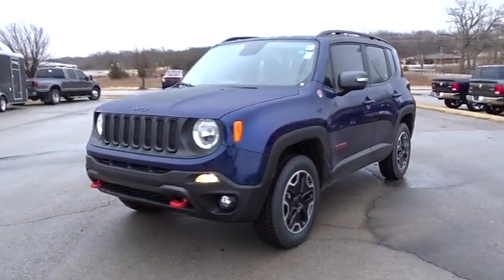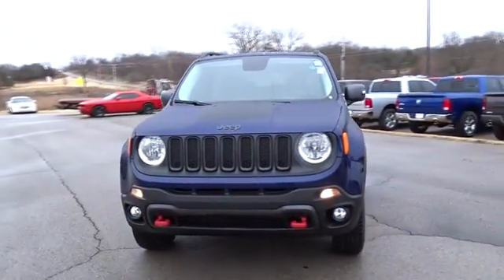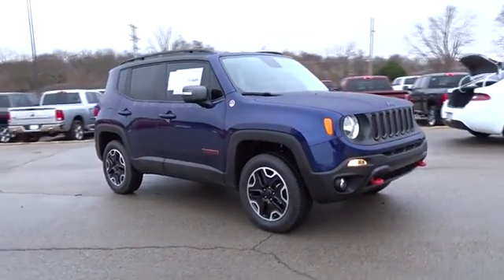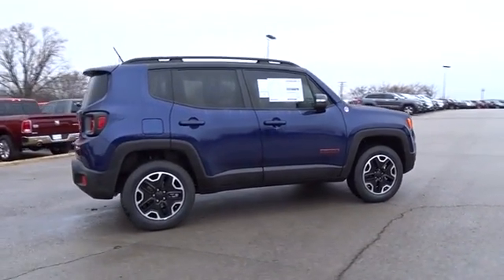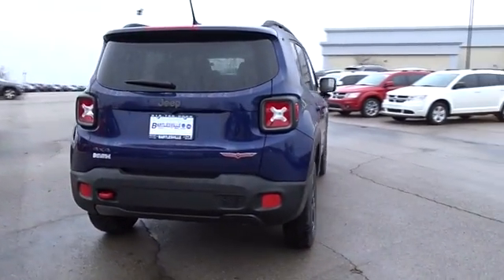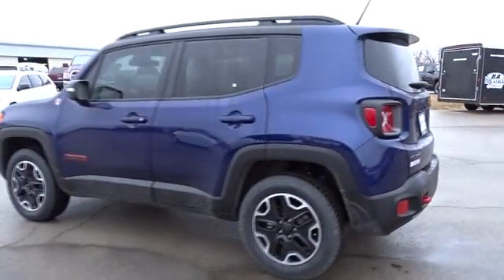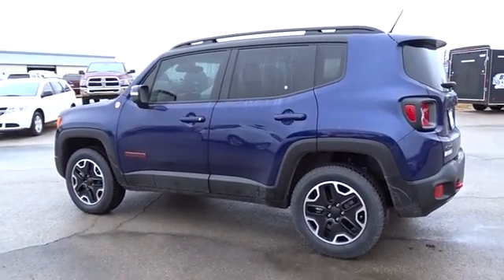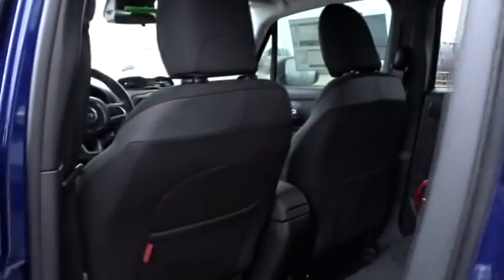2017 Jeep Renegade Broken Arrow, Pryor, Tulsa, Oklahoma City, OK, Wichita KS J627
2017 Jeep Renegade Trailhawk 4x4 - Stock#: J627 - VIN#: ZACCJBCB7HPE87741

Bartlesville CDJR
3250 SE Washington Blvd

FUEL EFFICIENT 29 MPG Hwy/21 MPG City! Keyless Start, Bluetooth, Alloy Wheels, 4x4, Back-Up Camera, iPod/MP3 Input, Satellite Radio. Trailhawk trim. Warranty 5 yrs/60k Miles - Drivetrain Warranty; AND MORE! KEY FEATURES INCLUDE: 4x4, Back-Up Camera, Satellite Radio, iPod/MP3 Input, Bluetooth, Aluminum Wheels, Keyless Start. Rear Spoiler, MP3 Player, Keyless Entry, Privacy Glass, Steering Wheel Controls. OUR OFFERINGS: If you're looking for used cars in Bartlesville, OK, we have a large inventory to choose from. From used cars, trucks, sport utility vehicles to mini-vans, our selection has something for every person and need. Our inventory of quality pre-owned vehicles has people from all over the Tulsa region coming to our dealership. We offer great deals on our used cars and can help you finance them as well. Fuel economy calculations based on original manufacturer data for trim engine configuration. Please confirm the accuracy of the included equipment by calling us prior to purchase.